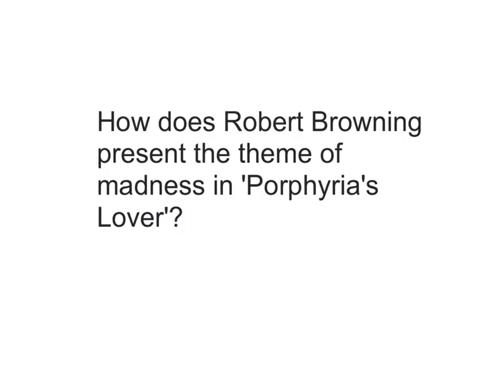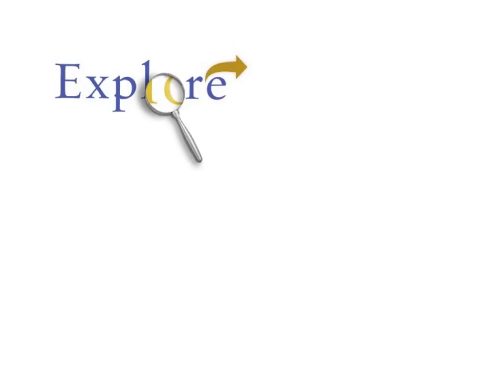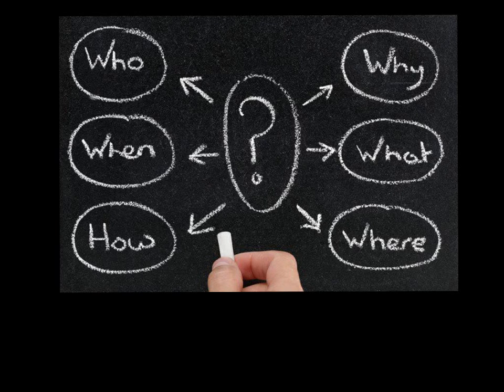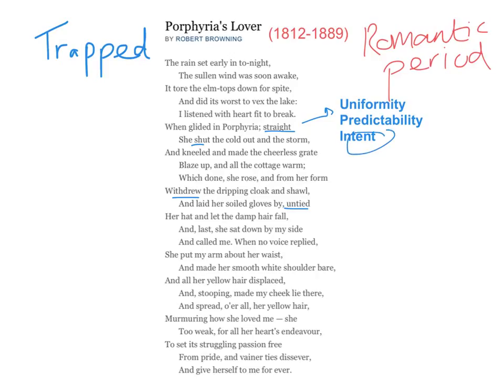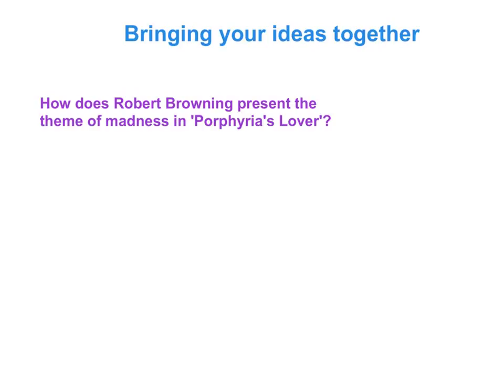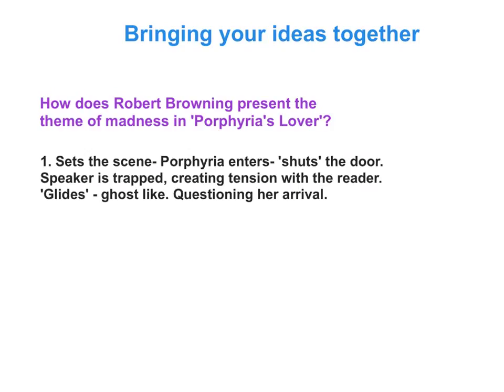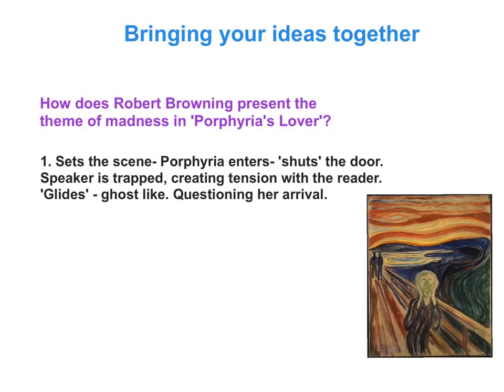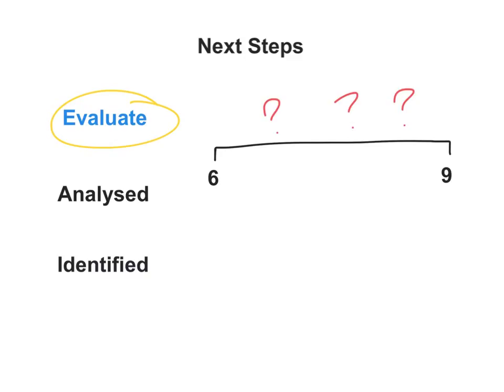10a- Analysing Language